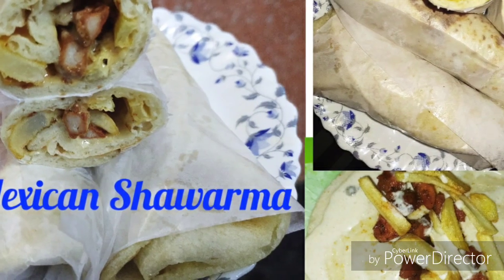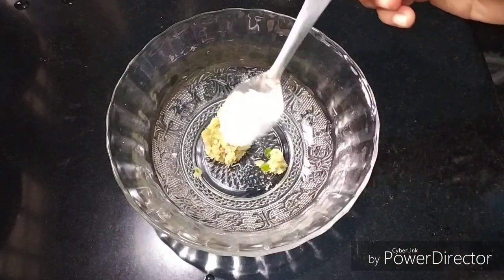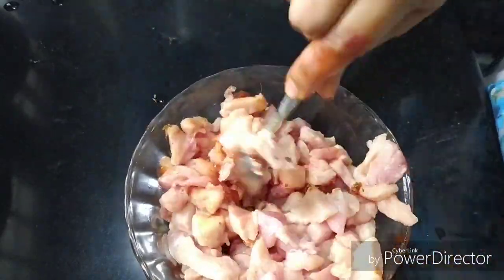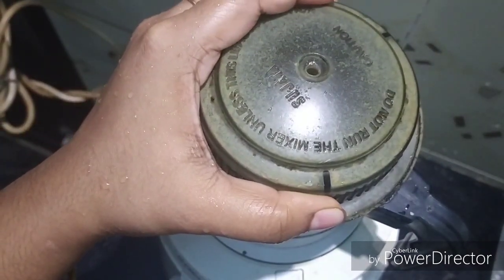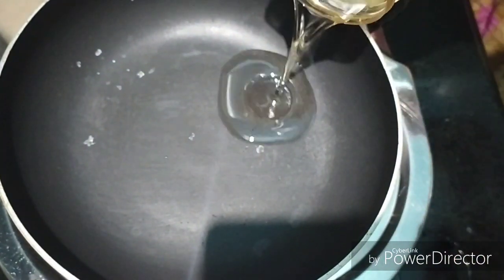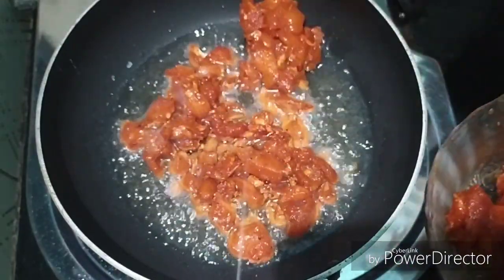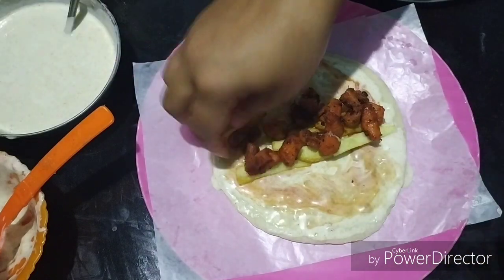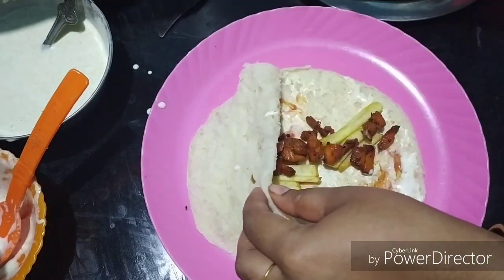വീട്ടിൽ ചിക്കൻ ഉണ്ടോ? എന്നാൽ ഷവർമ ഇതു പോലെ ഒന്നുറെഡിയാക്കി നോക്കൂ ..! / Mexican Shawarma recipe😋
Ingridients :-
chicken magination
chicken
Salt
Ginger & Garlic paste
Pepper powder
Kashmiri chilli
Tomato sauce
Red Food colour -optional

Tahni Sauce
white seeds
Salt
Garlic
Sunflower oil

Mayonnaise
Egy -2
Salt
suger - 1pinch
vinagiri - 1 tsp
sunflower

Kuboos
French Fries
Tomato sauce